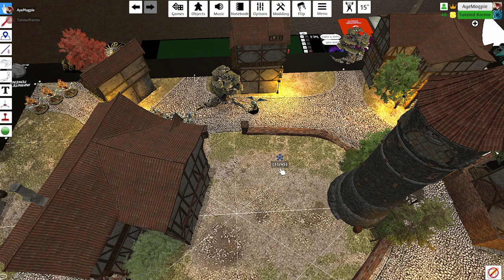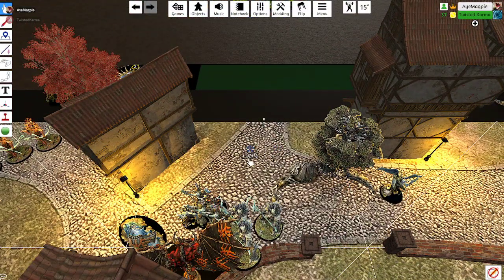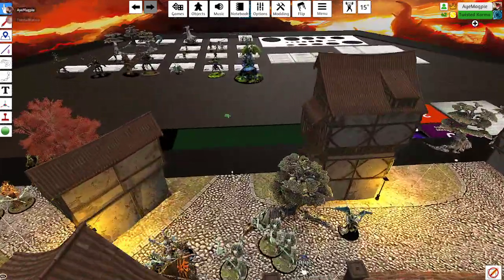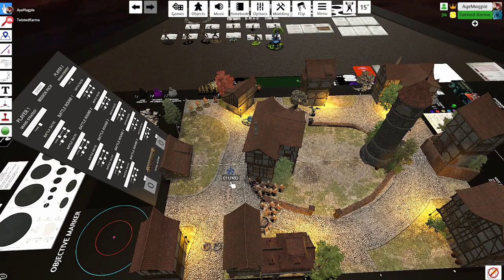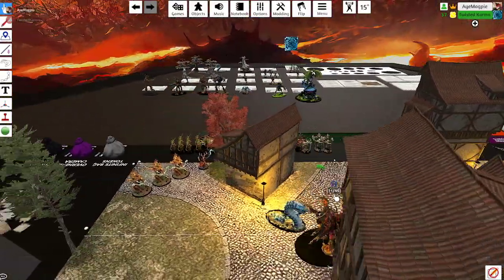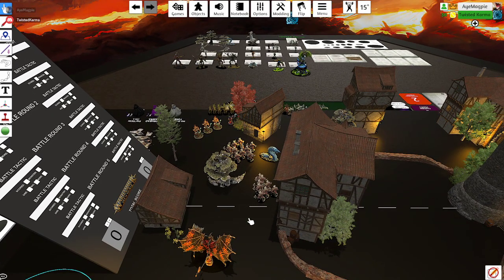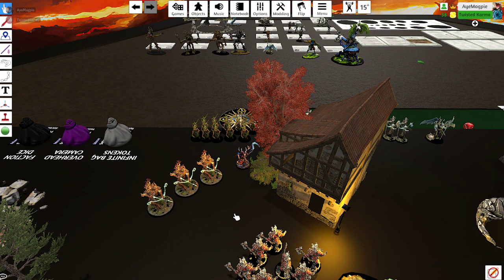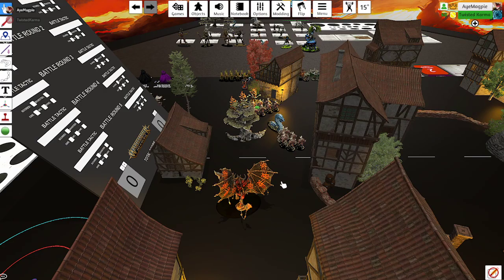TabletopSim STILL LEARNING! (1/5)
In addition to these 5 videos as we learned and found our footing we now regularly publish our new Sigmar series videos.